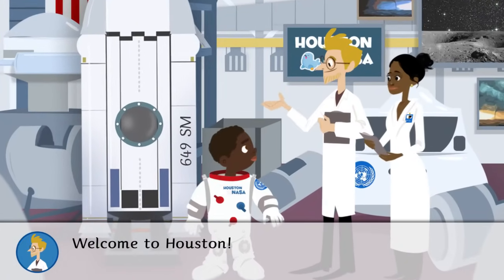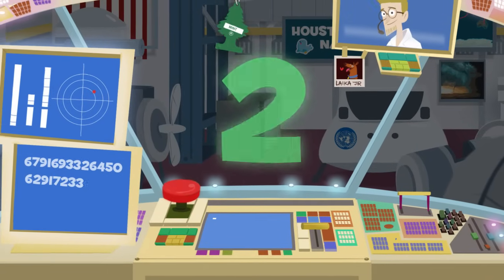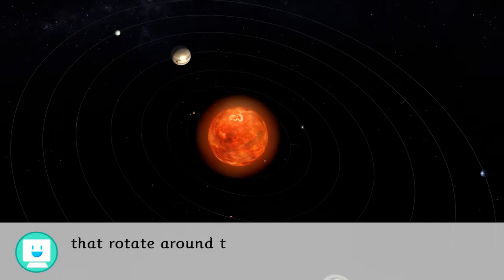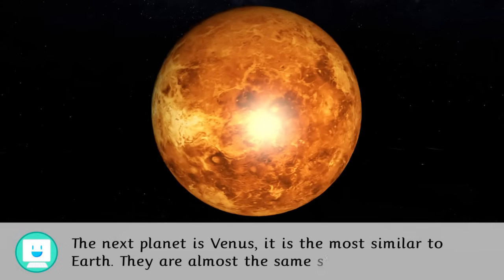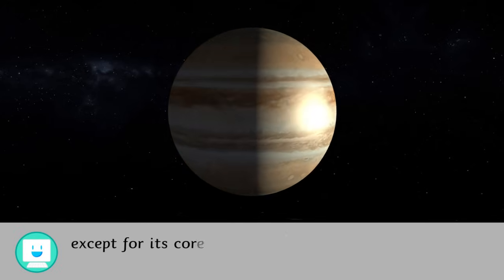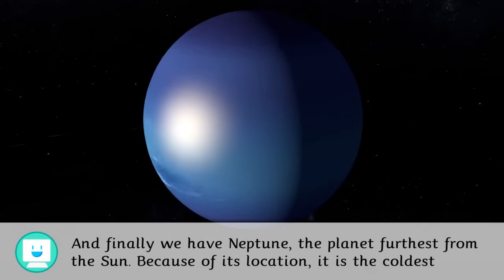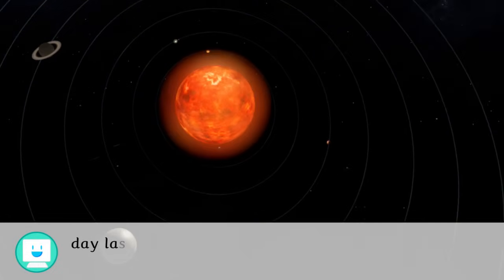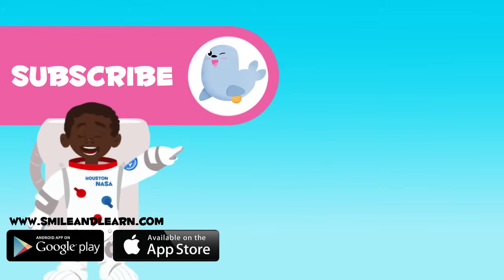The Solar System 3D animation for kids - Educational video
The Solar System in 3D animation for kids  is an educational video in which the little ones will take a trip to explore the planets. It is perfect to reinforce the subject of Science in Primary Education.